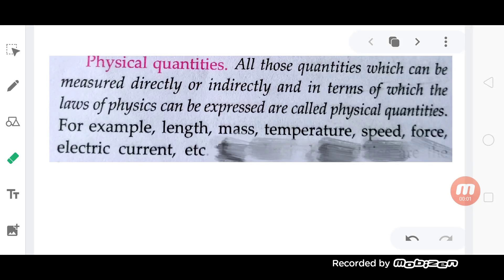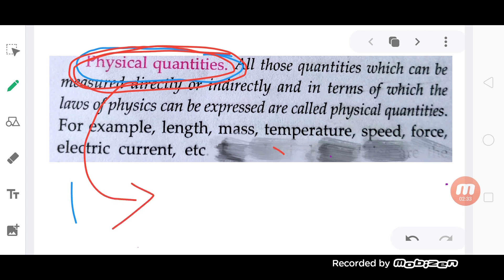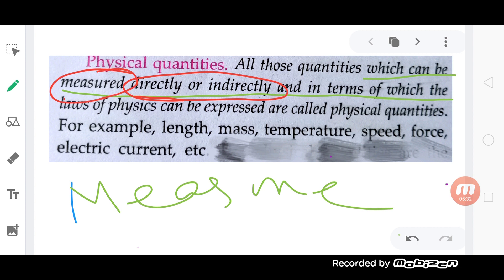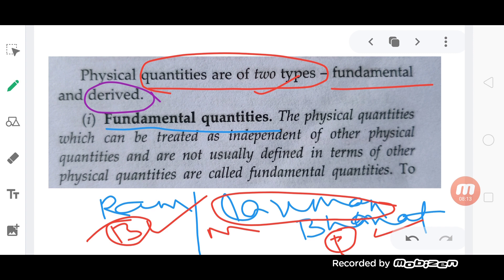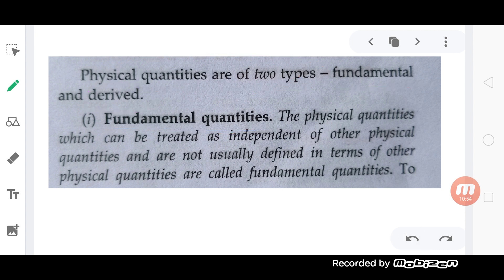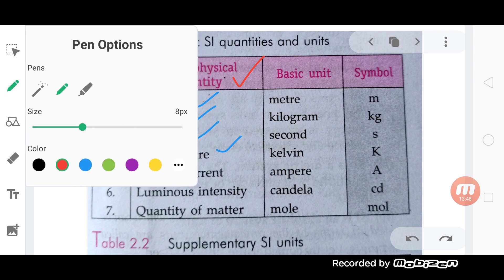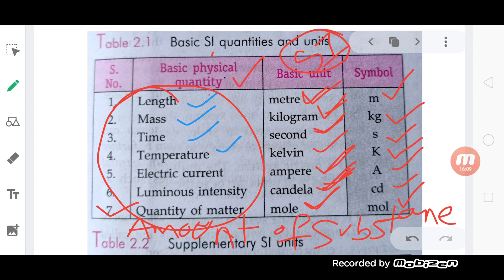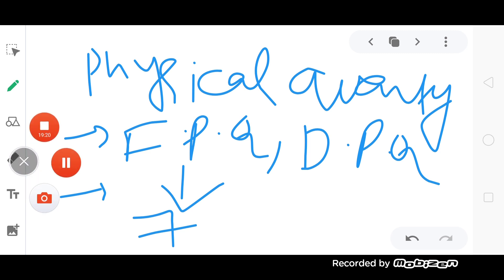Unit and measurement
For 11th .12th and other entrance exam